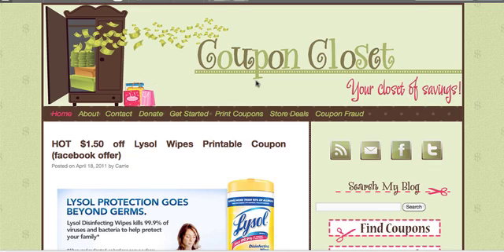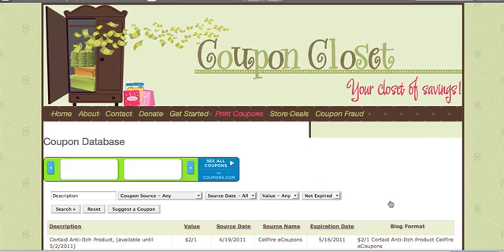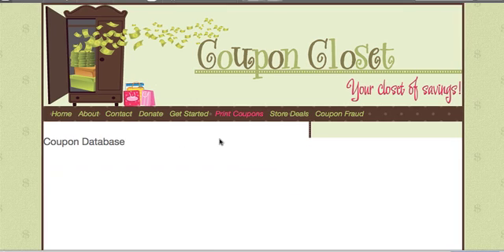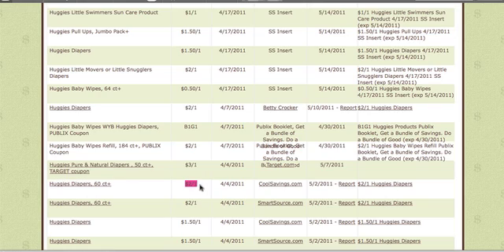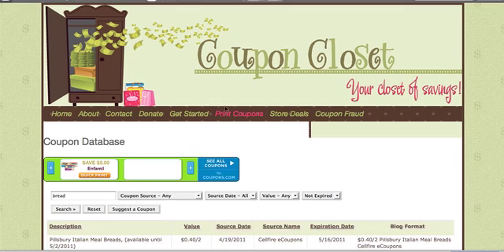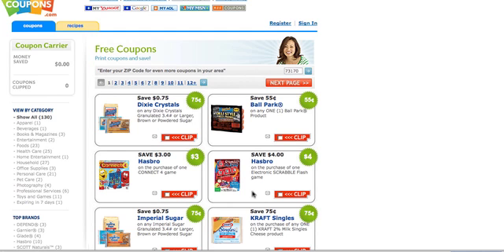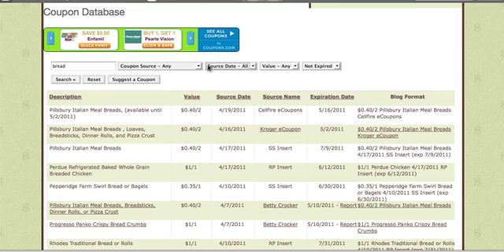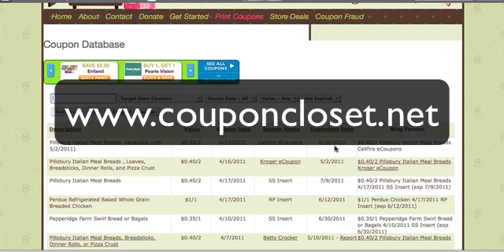how to use the Coupon Database.screenflow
The database is great if you are need of a coupon and don't know where to find it. Coupon Closet's database will tell you where you can find that coupon that you need.